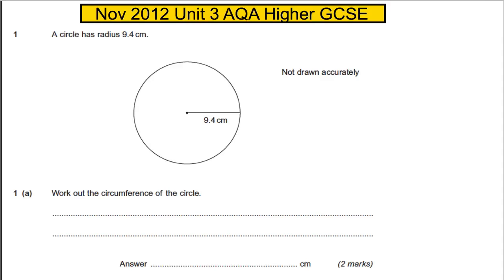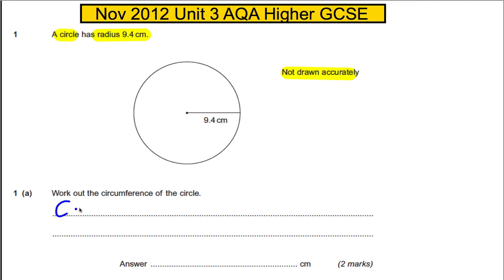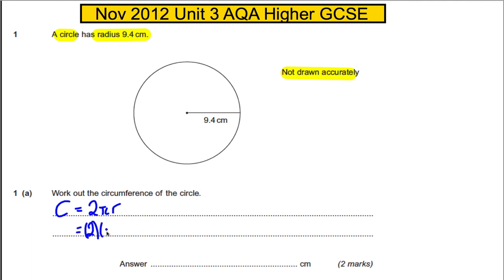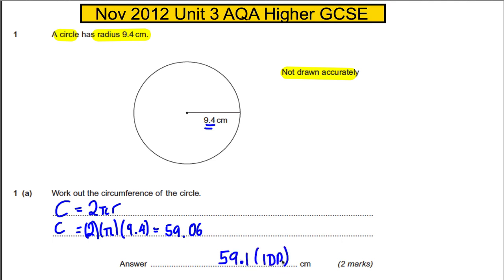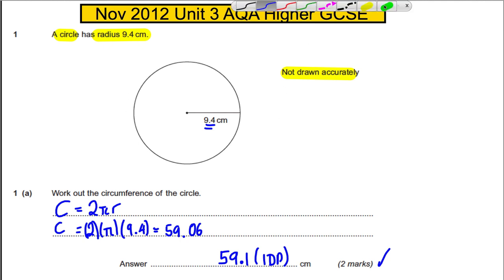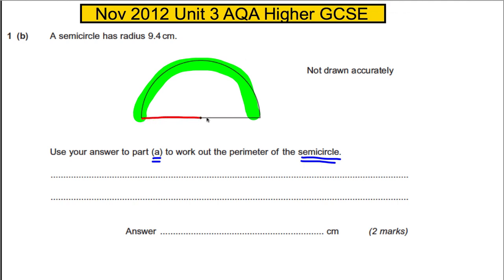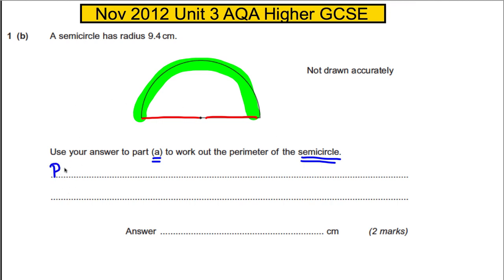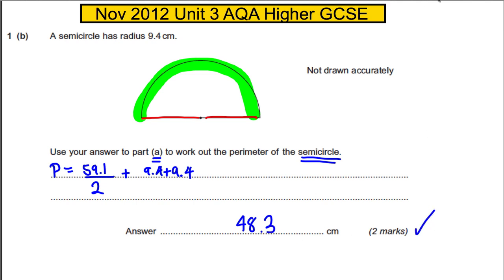AQA Unit 3 Maths Higher GCSE - November 2012 Q1